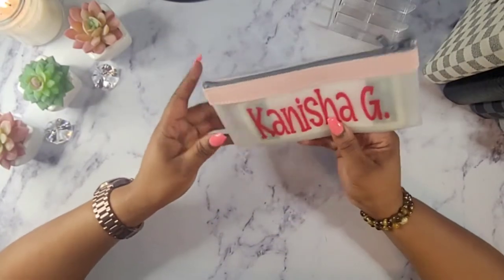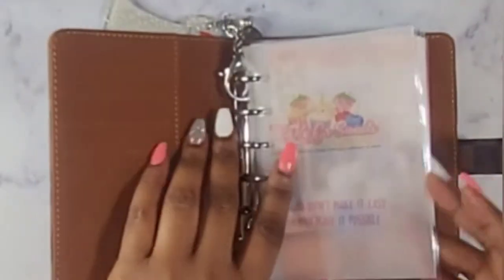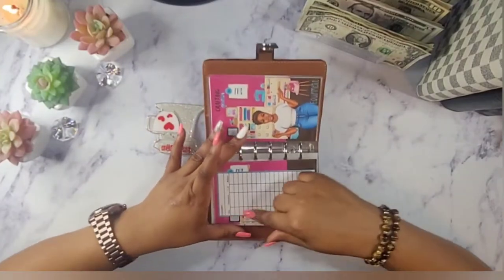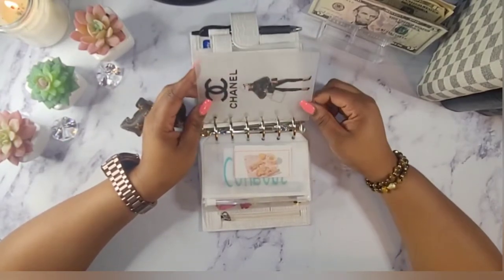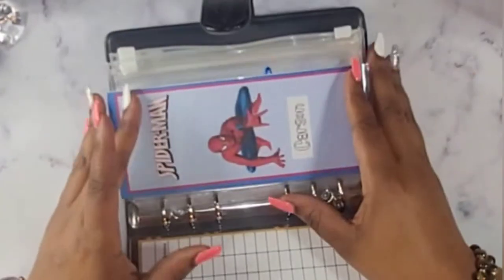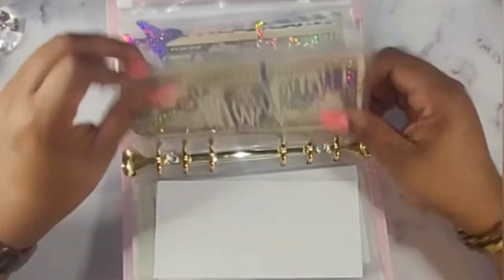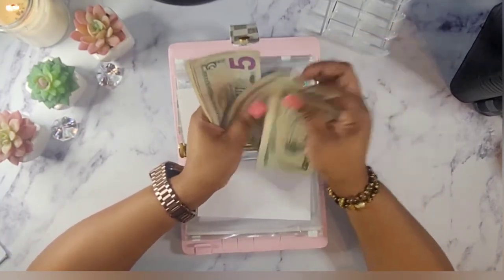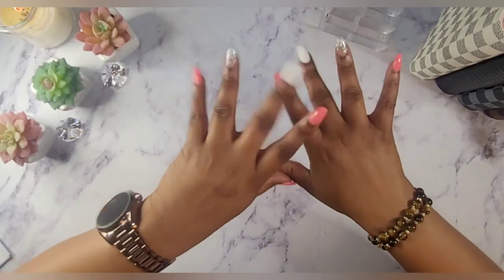Side Hustle Cash Stuffing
Cash Stuffing my side Hustle pay. paying myself a little.

⏰Time Stamp⏰
00:00 Introduction
04:14 Business Binder Flip through
09:02 Moterm Flip Through

My Etsy store:

Rose Cash Envelopes

Moterm Pocket Luxe Rings Planner...

Frenchie Keychain
LolaLuxeBoutique